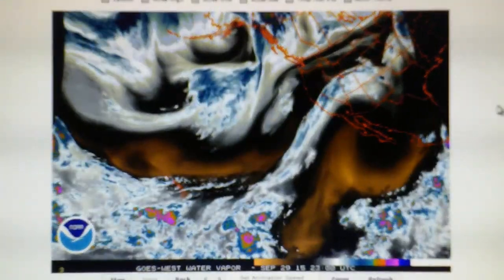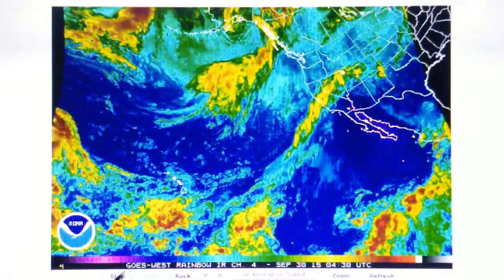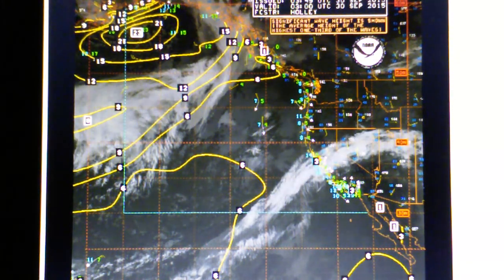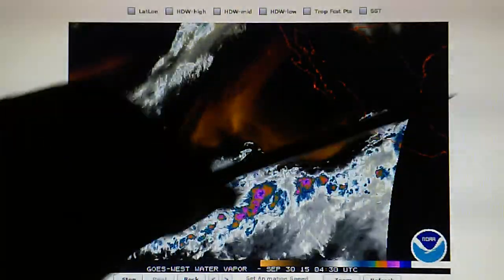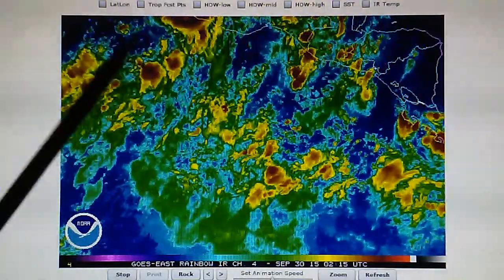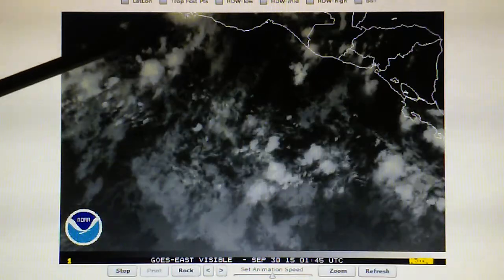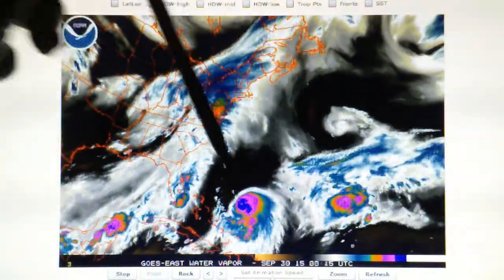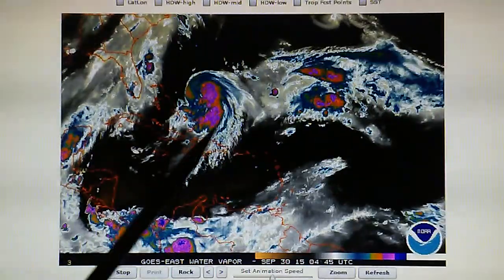9-29-2015; Marty destroyed; moisture flows into CA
Hurricane Marty was destroyed as the storm moved into Mexico. Shock waves and a blast pattern are visible. A large moisture flow continues into central California from Hawaii. This pattern will continue probably for the next two days since a new disturbance may become a hurricane off of Mexico in a couple of days. The high pressure patterns in place now in the East Pacific will keep any hurricane separated from the pineapple express flow moving into California.  Tropical storm Joaquin in the Atlantic is about to become a hurricane, and a HAARP transmitter has been stationed nearly on top of its core to prevent northbound movement and a potential merge with another big weather system moving toward the Northeastern U.S.